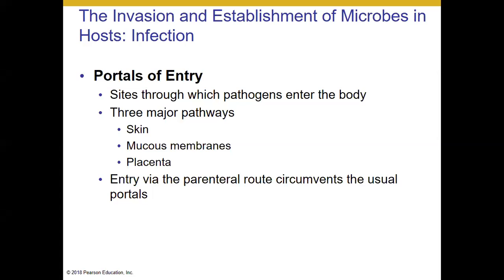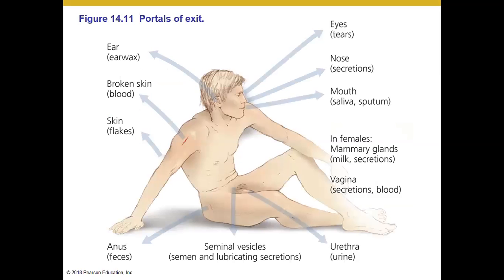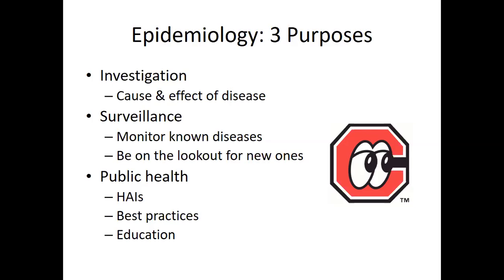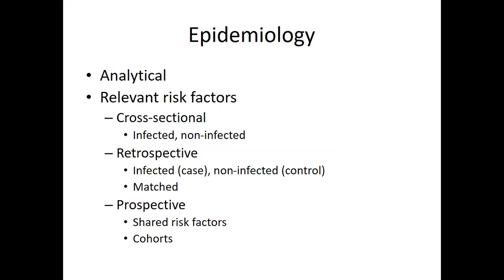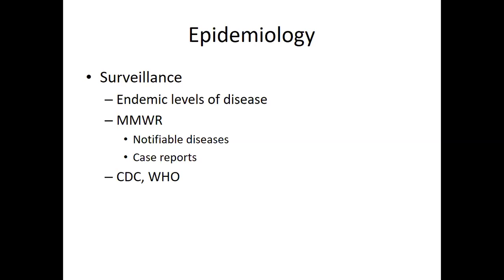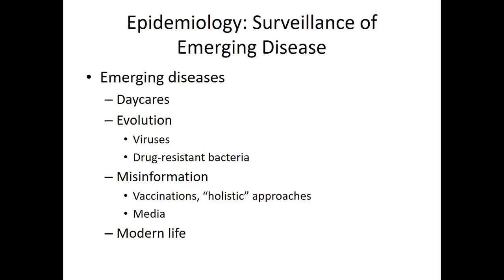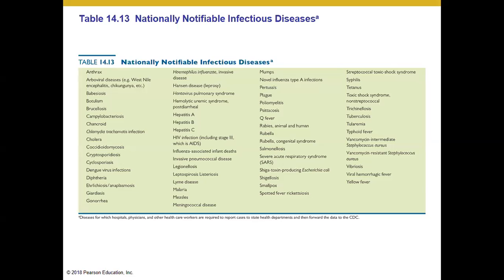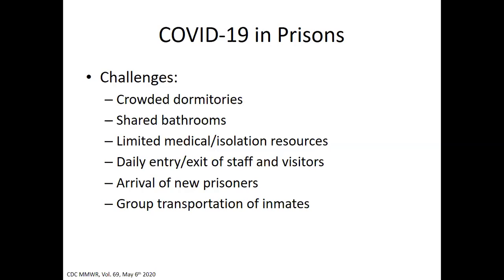Micro Lecture 8.26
Epidemiological studies